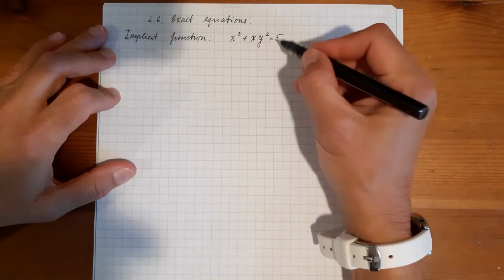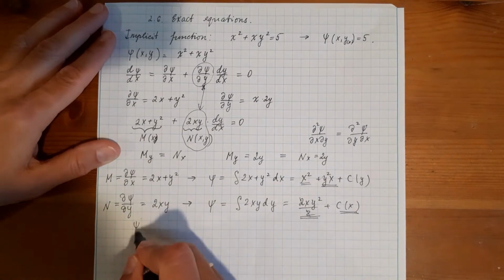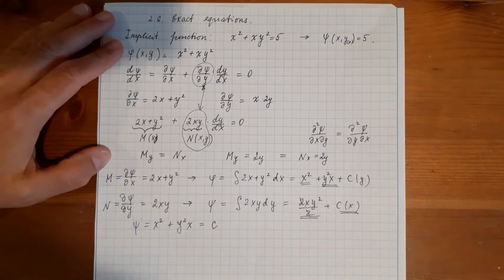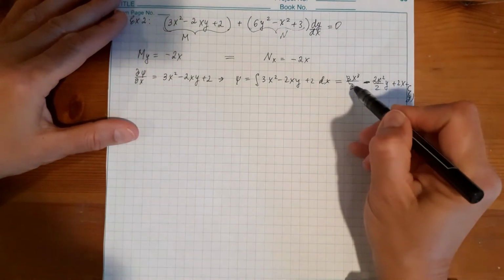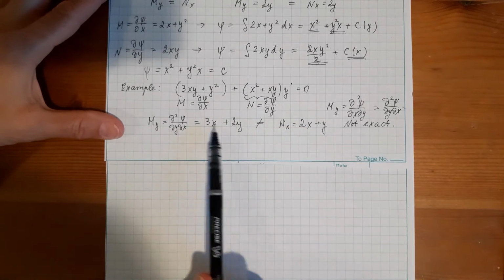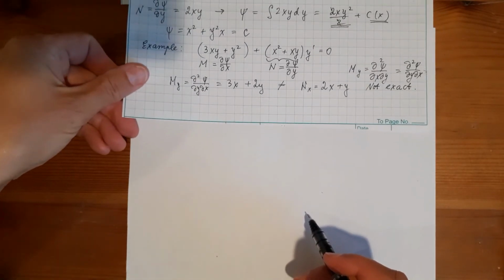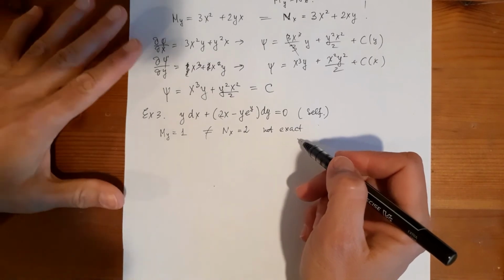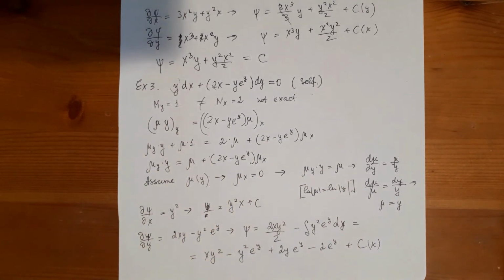Differential equations. Section 2.6: Exact equations.